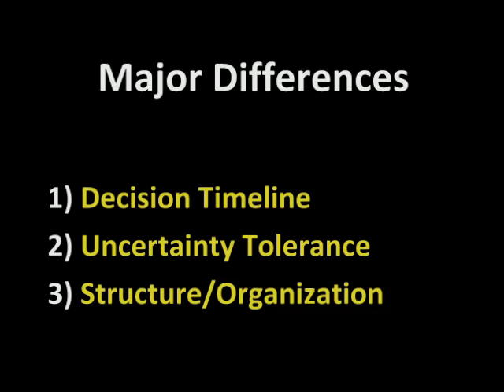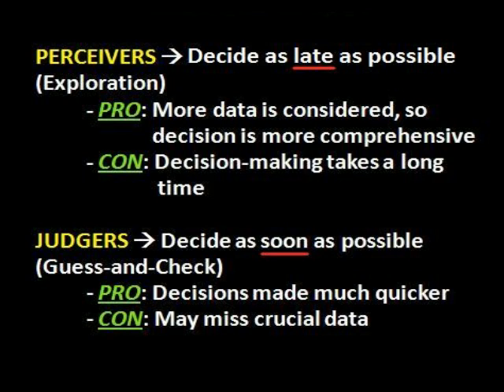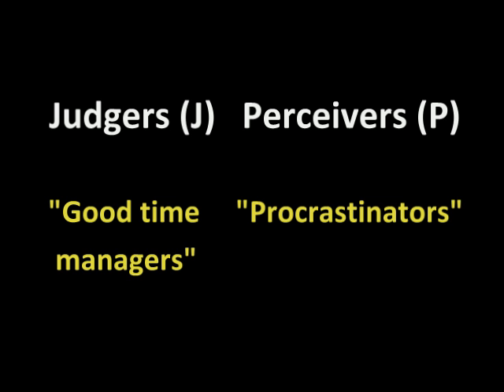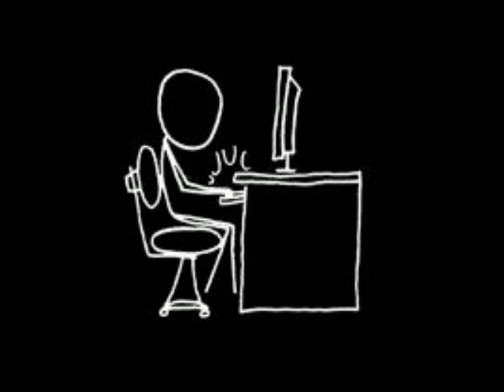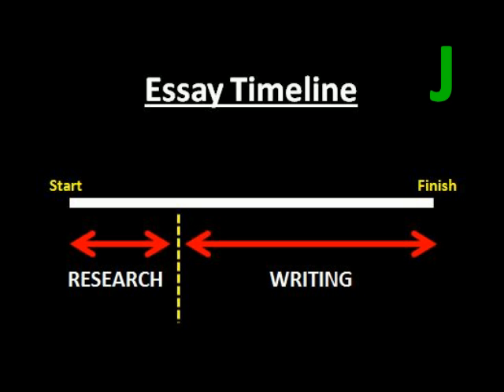Myers Briggs, Part 6B: Judging/Perceiving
Are you an INFP? ESFJ? INTP? ESTJ? What do these types mean, and where do they come from?

Part 6B: Today's video will cover Judging/Perceiving - the final dichotomy of the MBTI.  Part 2 of 2.

Following this video, I will continue to answer viewer questions.

I may or may not continue onto the individual types.

Again, if you have questions please feel free to send me a YouTube message. If a specific question is asked enough, I will answer it here.